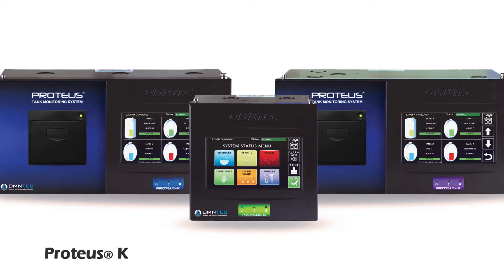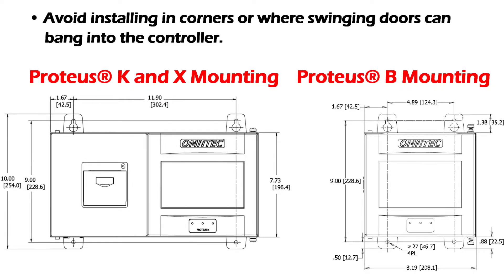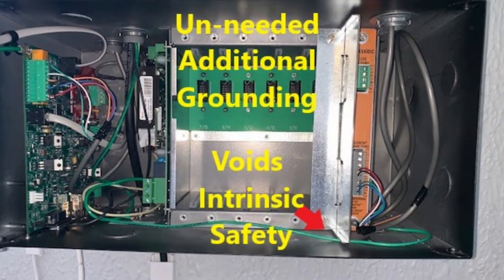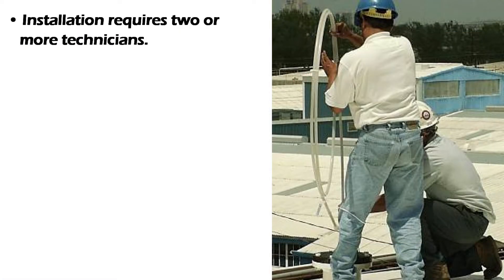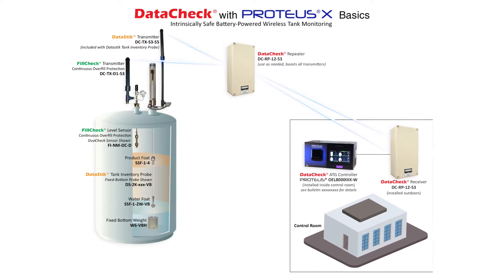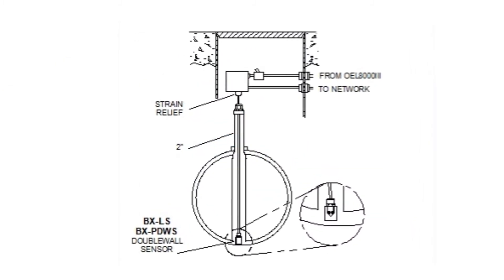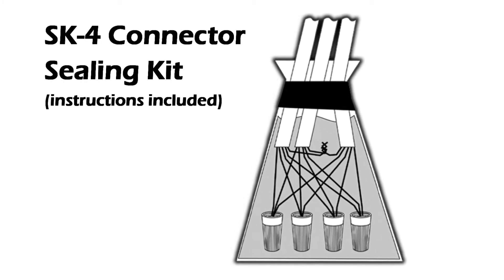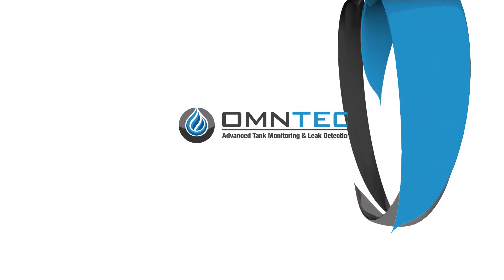Proteus Installation | OMNTEC | Advanced Tank Monitoring & Leak Detection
Chapter 1 | Intro 0:16
Chapter 2 | Mounting Controller 01:14
Chapter 3 | AC Power Connections and Grounding 03:40
Chapter 4 | Installation Issues Seen in Field 04:21
Chapter 5 | Probe Installation 05:30
Chapter 6 | MTG-RS (Rigid) Probe Installation 06:46
Chapter 7 | MTG-FL (Flex Probe) Installation 07:30
Chapter 8 | MTG-FB (Fixed Bottom) Installation 07:55
Chapter 9 | MTF-OWS (Oil/Water Separation) Installation 08:24
Chapter 10 | MTG-Probe Field Wiring 08:50
Chapter 11 | Wireless Installation, Datacheck with Proteus X 09:38
Chapter 12 | BX-Sensor Installation 10:40
Chapter 13 | BX-Sensor Operating Principles  11:12
Chapter 14 | BX-PDS and BX-LS Operating Principles 11:58
Chapter 15 | BX-PDWF and BX-LWF Operating Principles 12:11
Chapter 16 | BX-PDWS and BX-LS Operating Principles 12:23
Chapter 17 | BX-RES Operating Principles 12:34
Chapter 18 | BX-L-Series Operating Principles 12:48
Chapter 19 | BX-TC-1 Temperature Sensor Operating Principles 13:05
Chapter 20 | BX-LF-1, BX-LF-2 AND BX-UT Operating Principles 13:34
Chapter 21 | BX-VS Vapor Sensor Operating Principles 14:05
Chapter 22 | BX-Sensor Installation Field Wiring 14:23
Chapter 23 | Upgrading from OEL8000II 15:05
Chapter 24 | Omntec Accessories 16:20